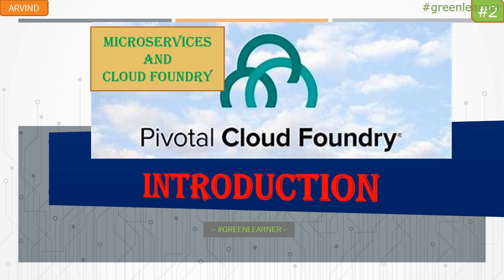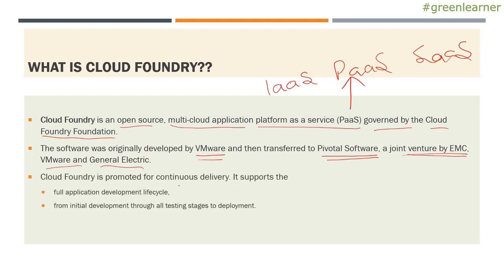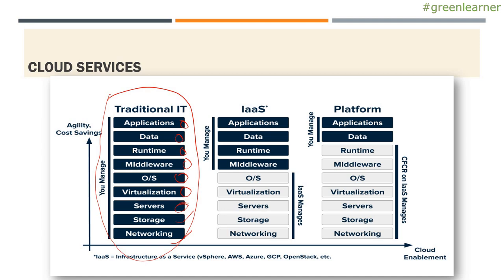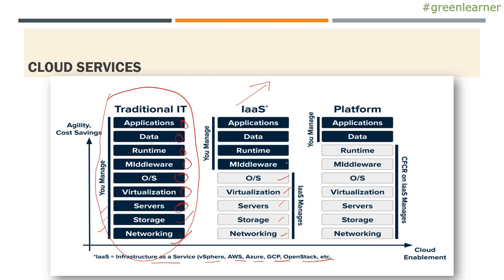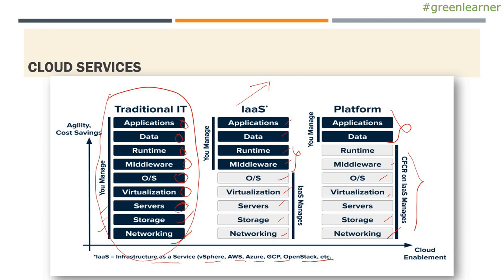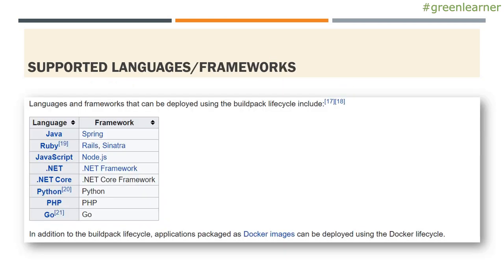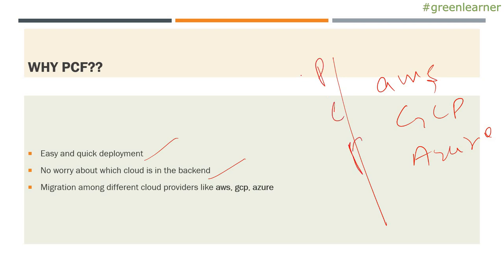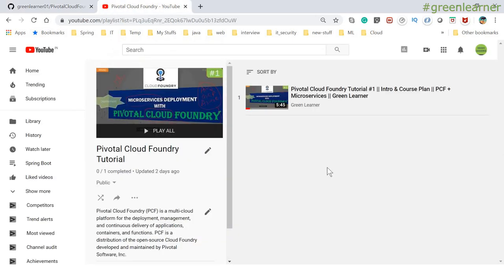Pivotal Cloud Foundry #2 || What is Pivotal Cloud Foundry || Green Learner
In this PivotalCloudFoundry(PCF) tutorial I have explained the details about PCF.
Below are the topics covered here -.

1. What is PCF?

2. IaaS vs PaaS vs SaaS vs FaaS

3. Why do we need PCF?

Cheers!!

Happy Coding!!